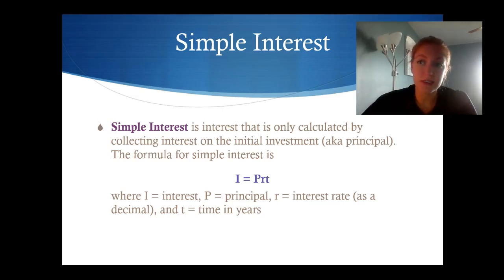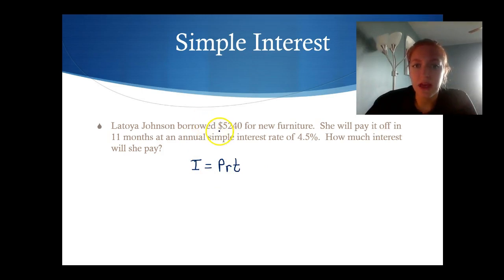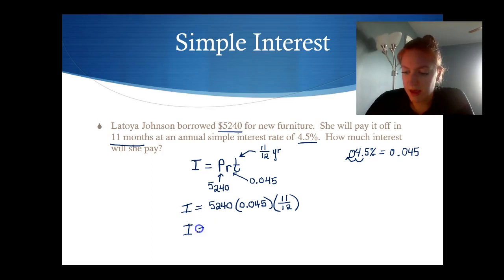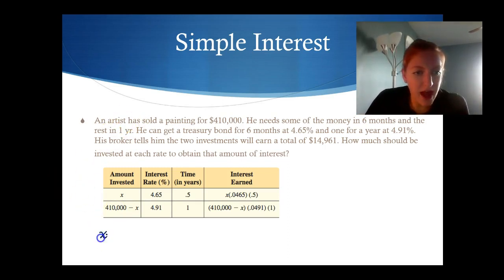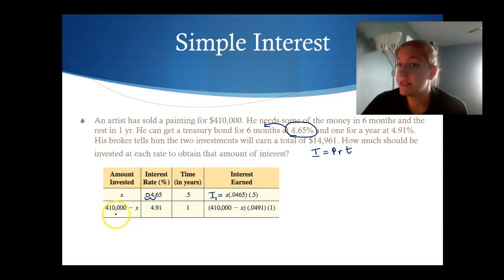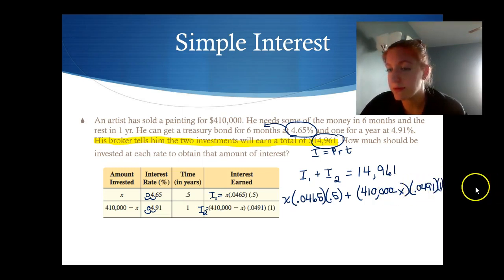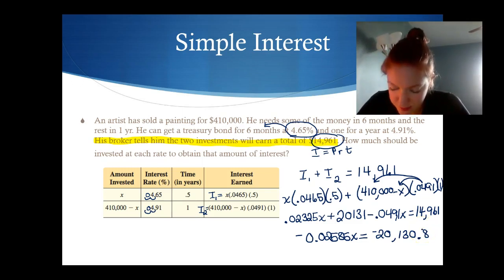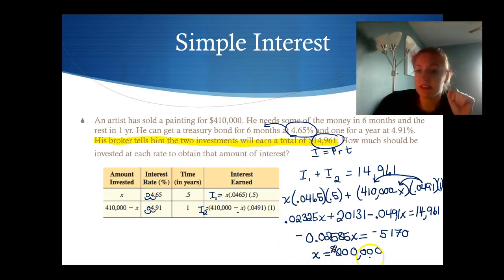Simple Interest Formula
How to use the simple interest formula to calculate the interest earned.